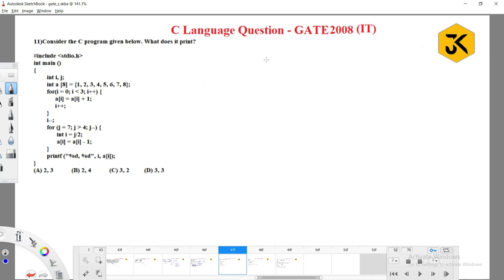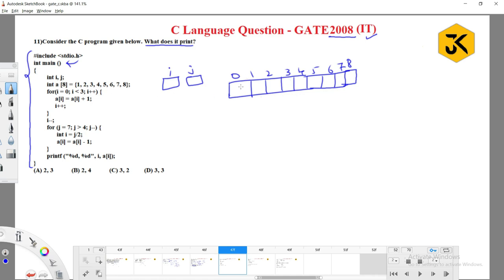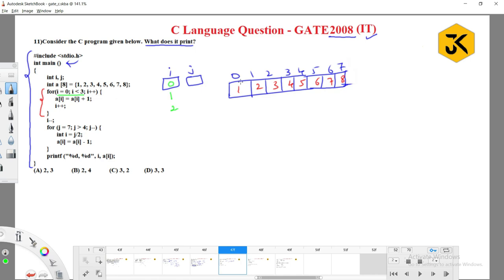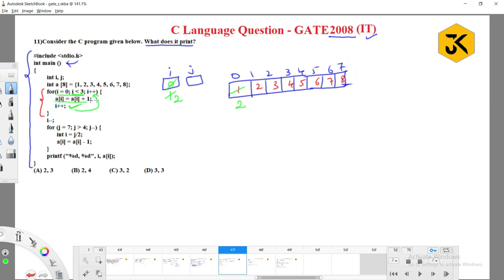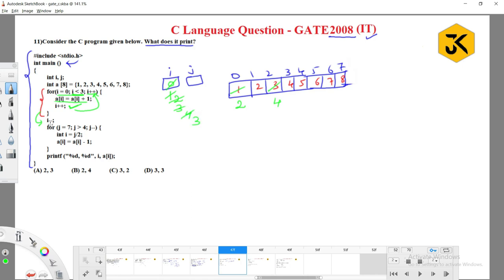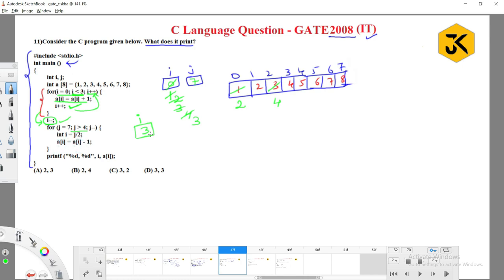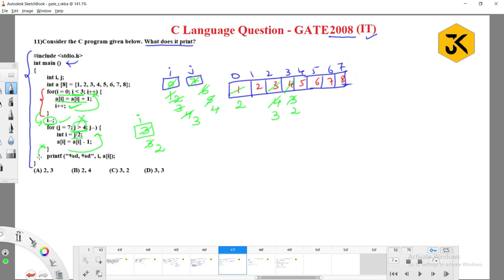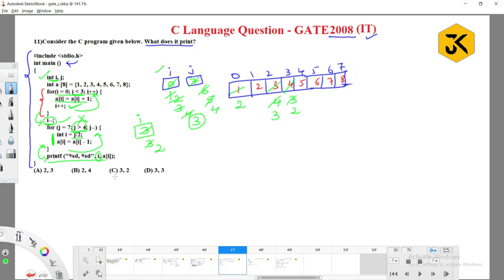114 || GATE CSE 2008 || C Programming || Question on Arrays & operator - Program Tracing – Debugging